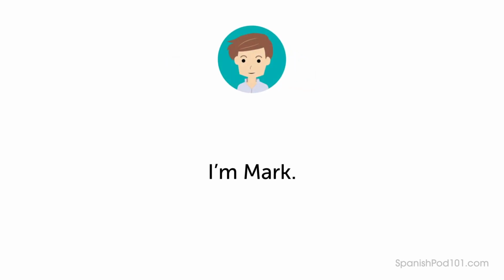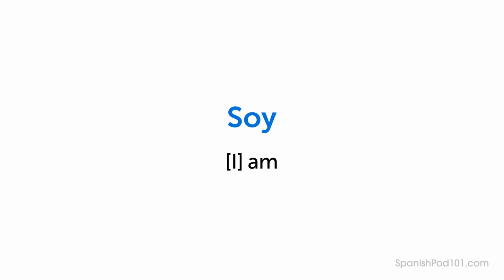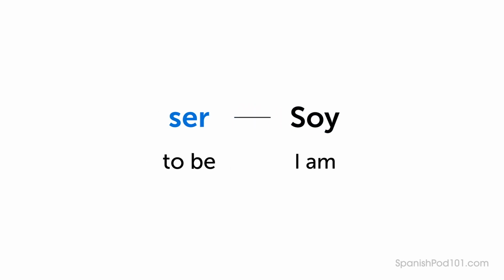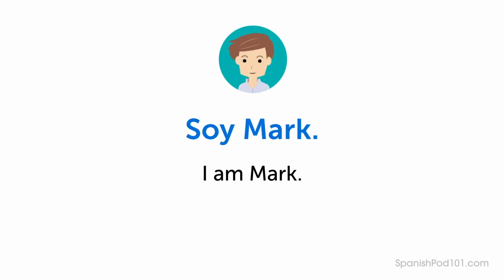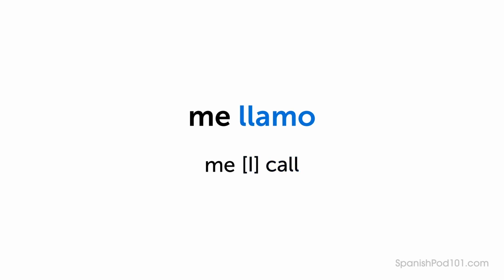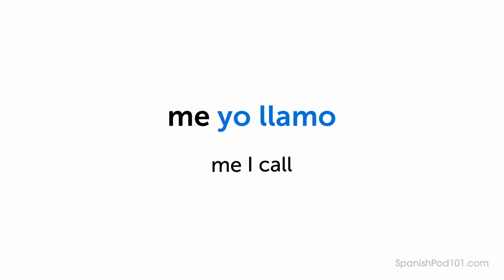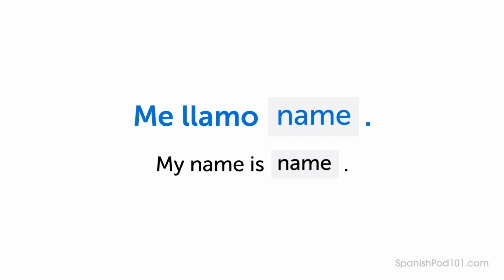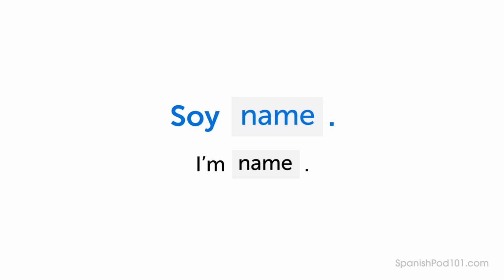How to Introduce Yourself in Spanish - Can Do #1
← Want to learn to speak even more Spanish the fast, fun and easy way?
Sign up for your free lifetime account right now and access 100s of audio and video lessons. You'll start speaking like a native speaker!

After watching this video you will know how to introduce yourself in Spanish.
These Can Do lessons are about learning practical Spanish skills. Each lesson brings you closer to natural, fluent Spanish.

If you are an absolute beginner Spanish learner, this video is made for you. This is THE place to start if you want to start learning Spanish.